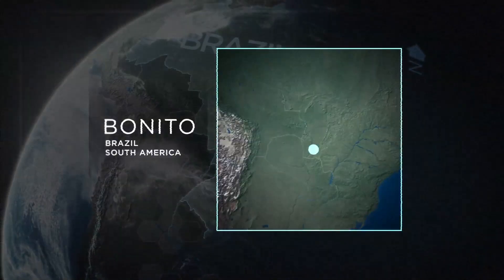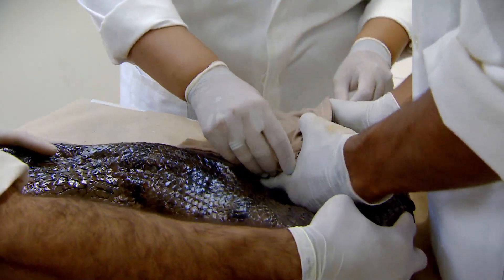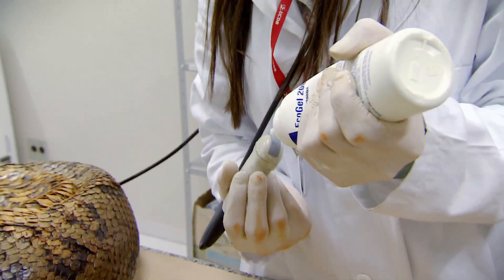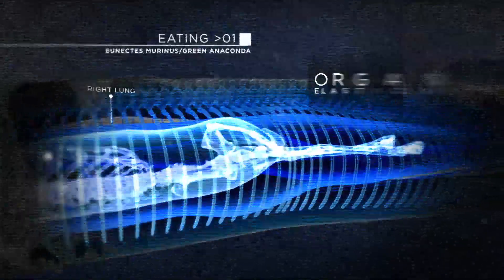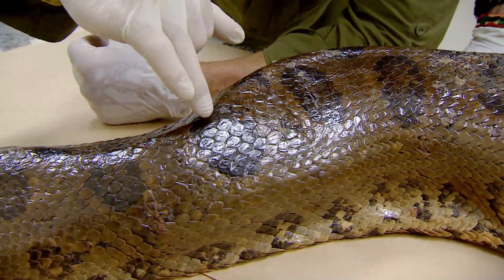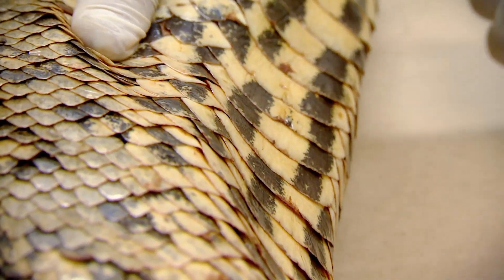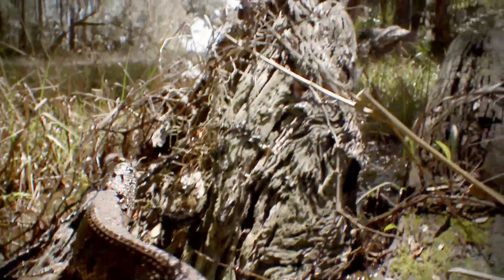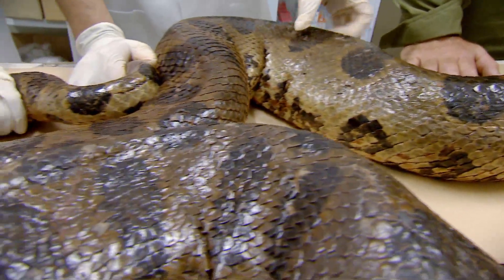Anaconda anatomy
Working with researchers who monitor the health of these stunning serpent mothers